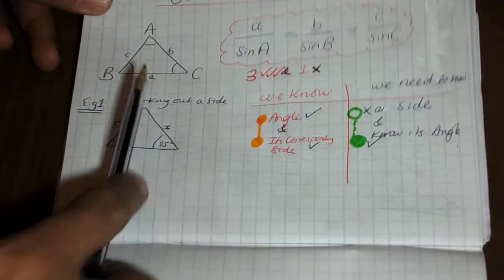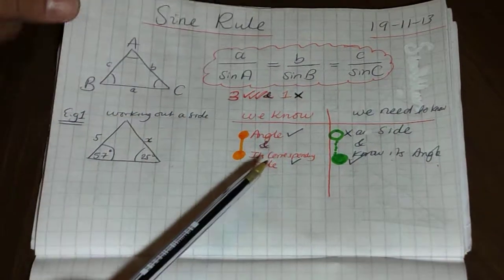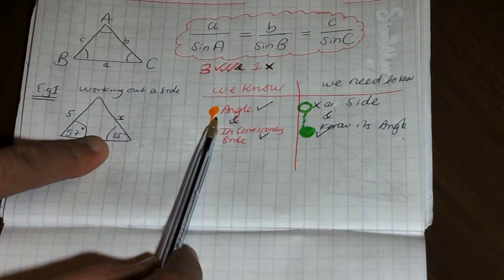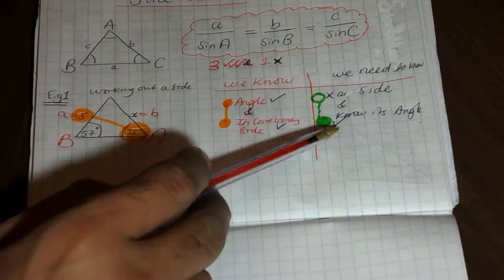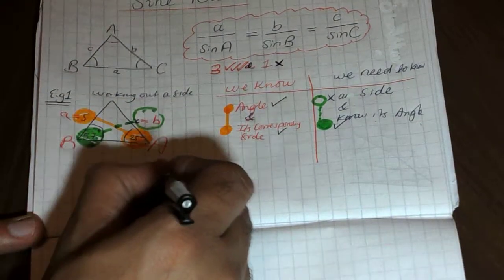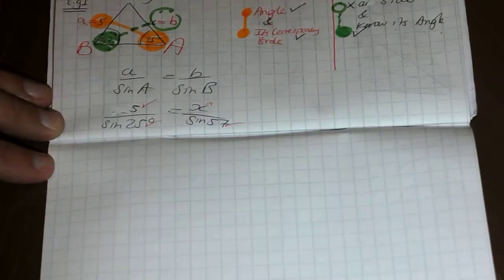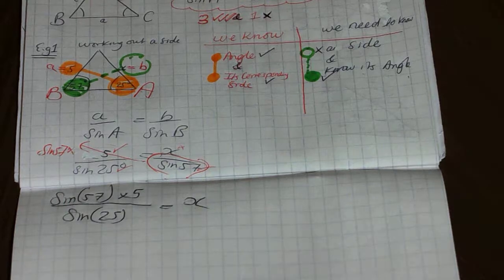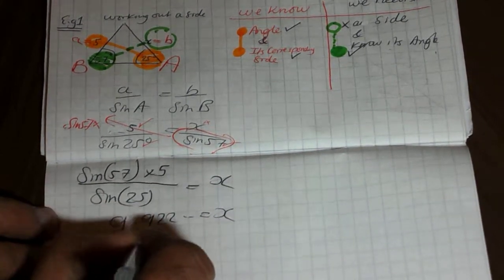Sine RULE calc a SIDE